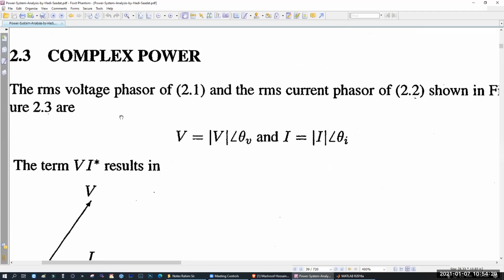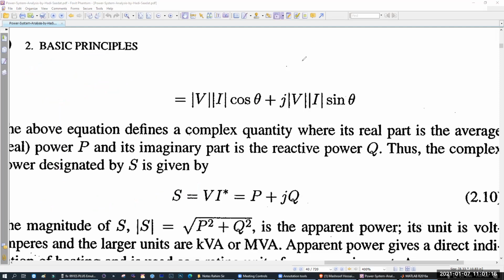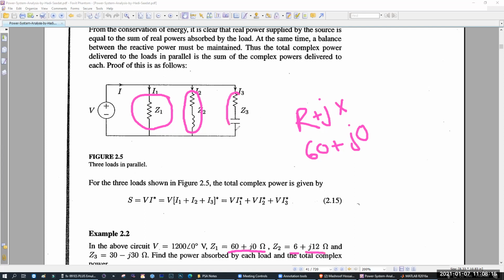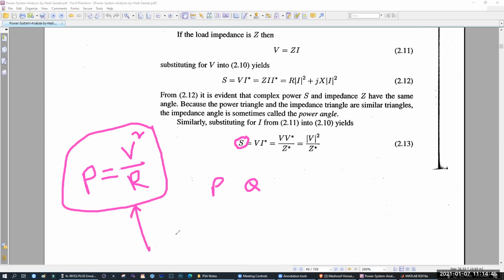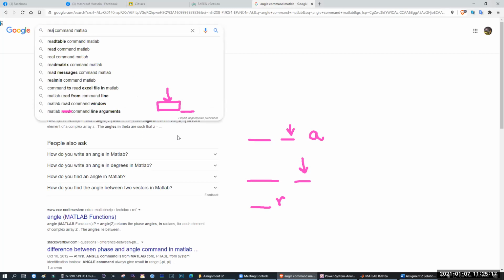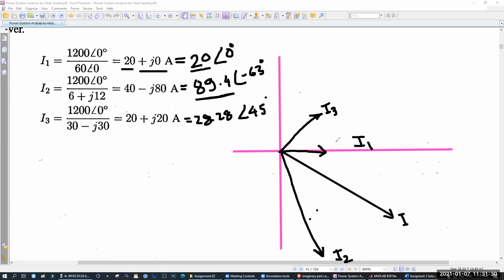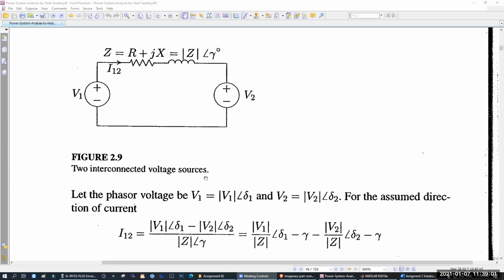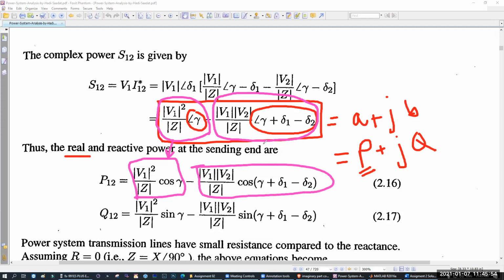COMPLEX POWER WITH MATLAP POWER SYSTEM-02